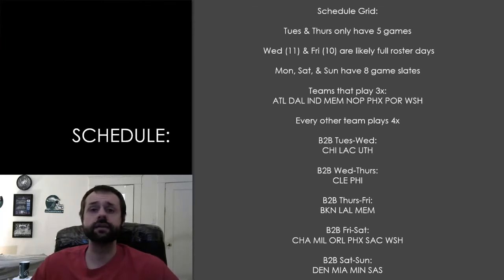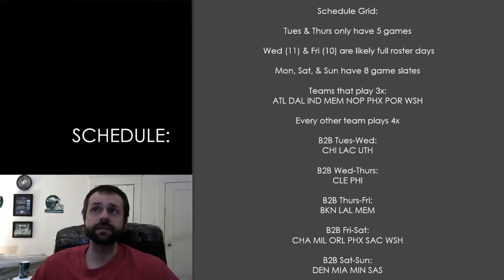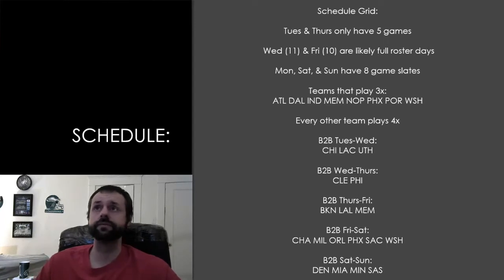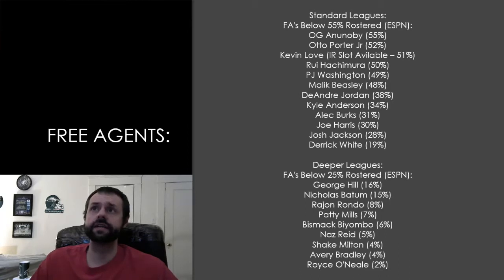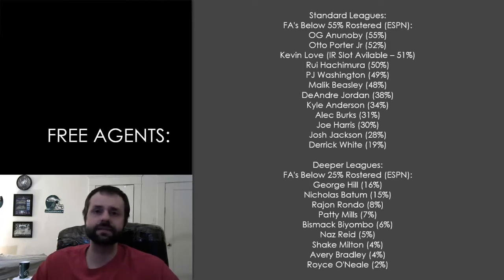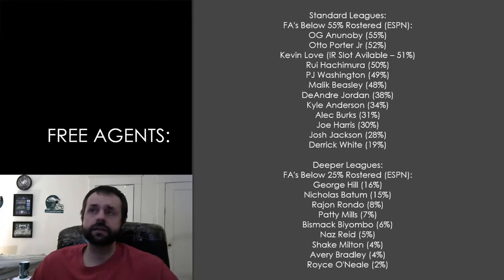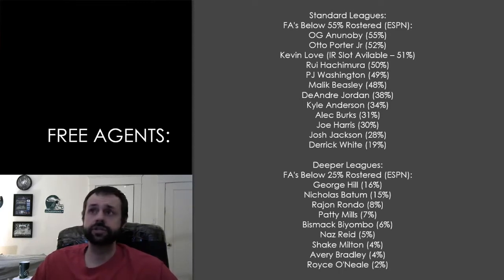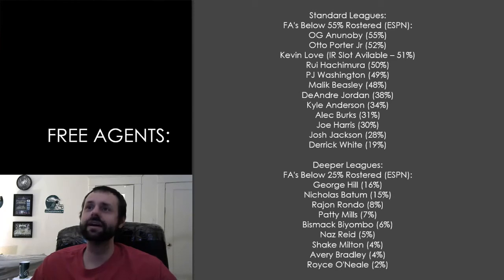Week 3 - Schedule Grid & FA's You Need to Know About!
This video should help you plan your strategy for your week 3 match up.